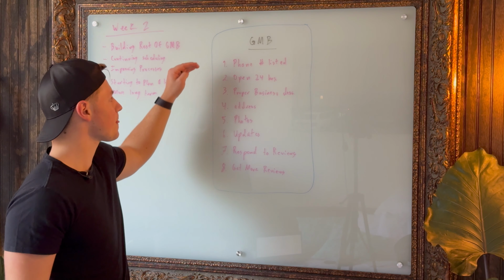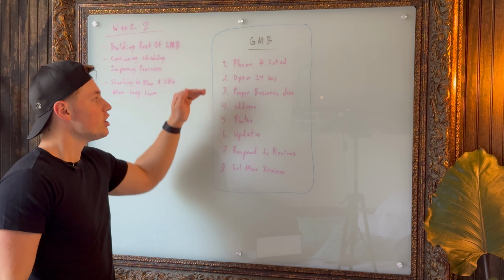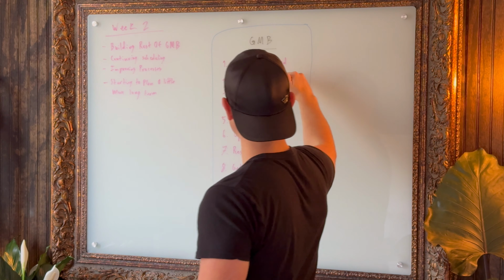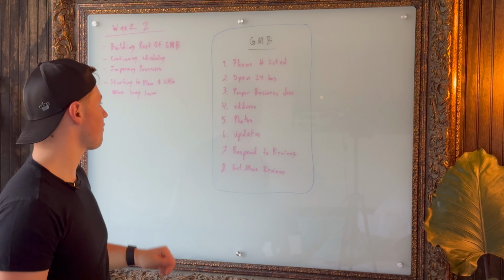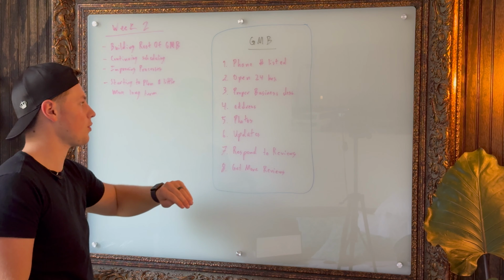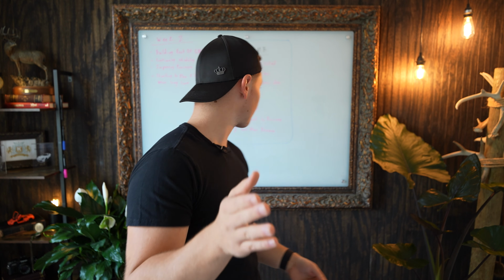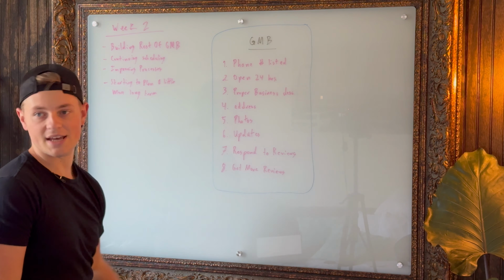GBM Advanced Setup - Service Based Business Course Module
This course is all about helping you to make some quick short term profit. Maybe you need to buy a car quickly, or want to take a trip. This will help you make some pocket change ASAP.

(The above mentioned notes are designed to go along side the video lessons, helping you to learn more and go deeper in each module)

*Note: This course was originally built behind a pay wall as a part of an offer I sold. because of that, it was formatted as such (I mention this in case the way I formatted anything is confusing, it wasn't originally designed to be a YouTube playlist).